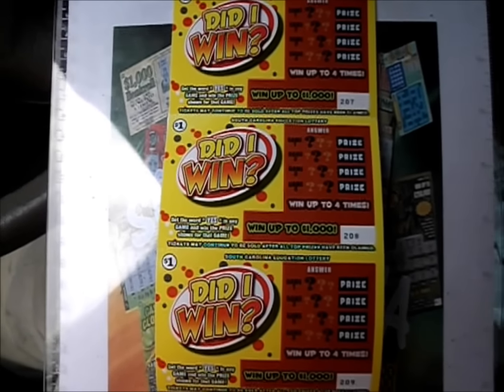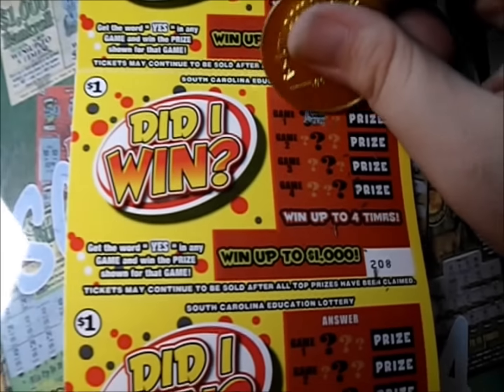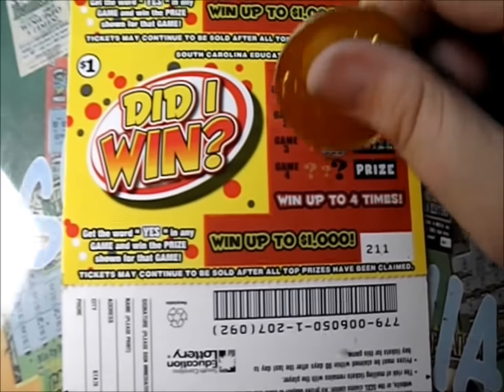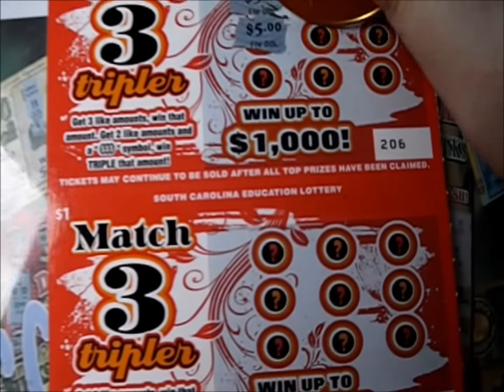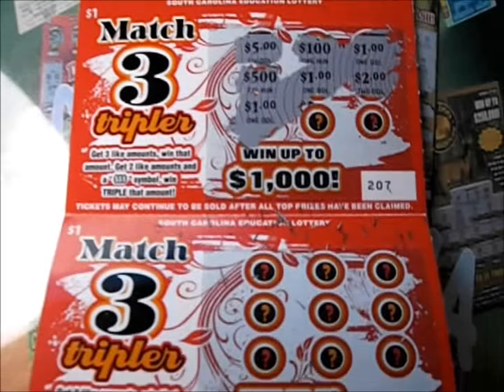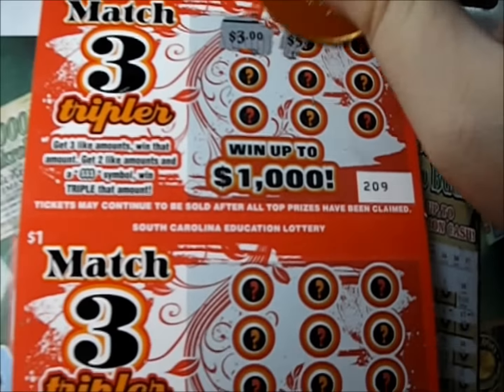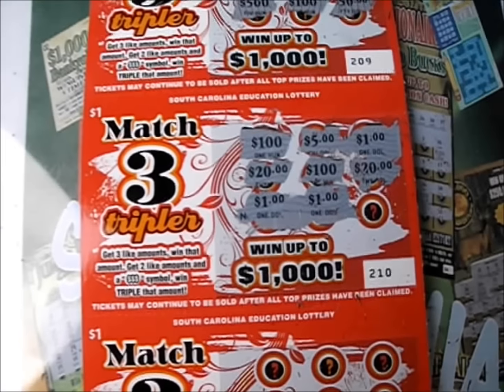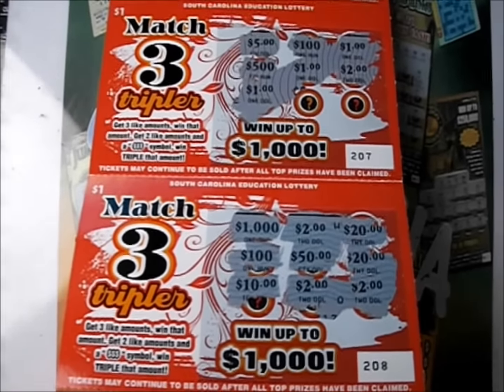Episode 546 - SC Did I Win? and Match 3 Tripler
$1 SC Did I Win?
$1 SC Match 3 Tripler